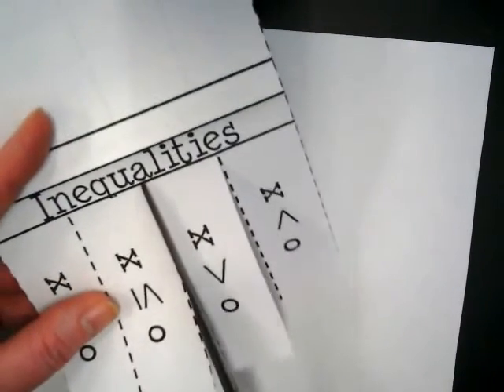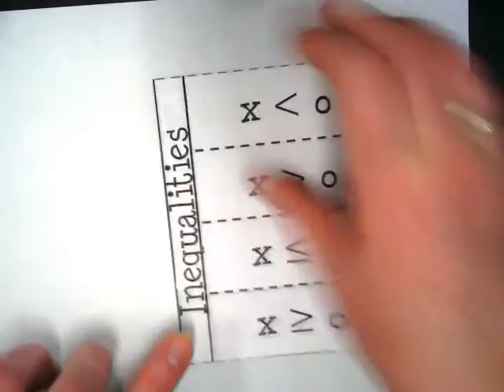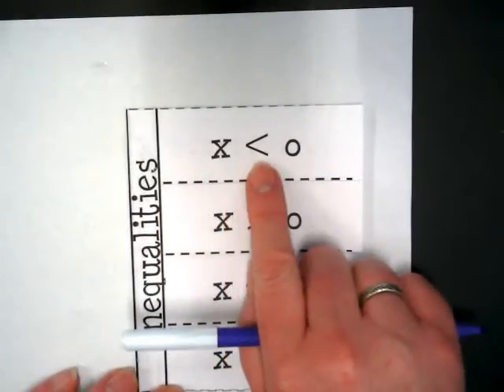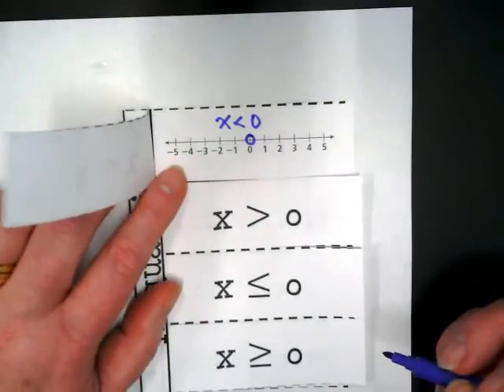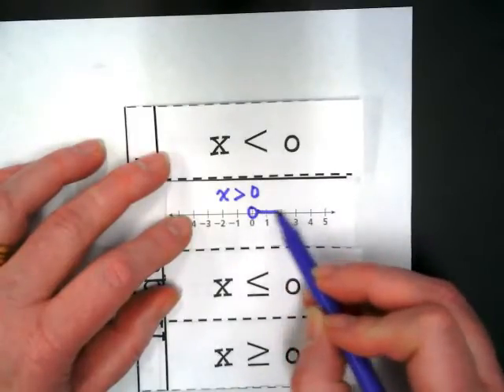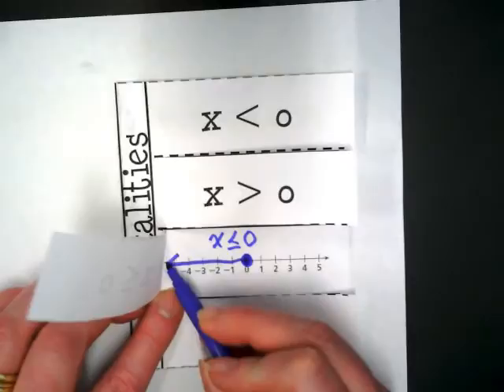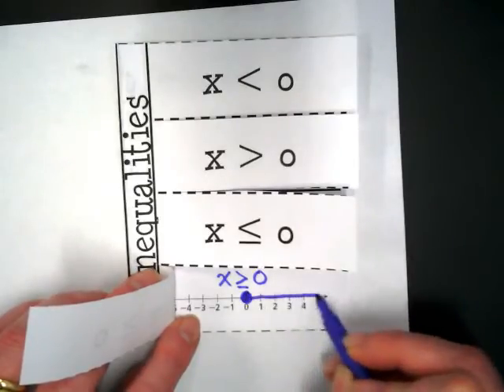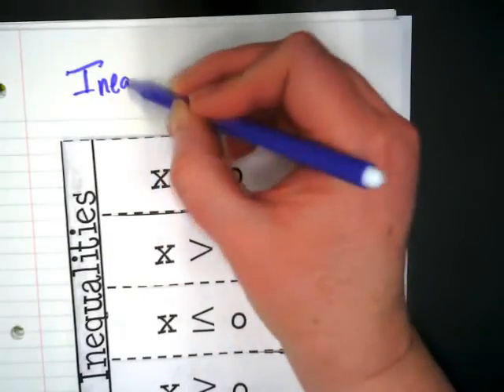Graphing Inequalities Notes